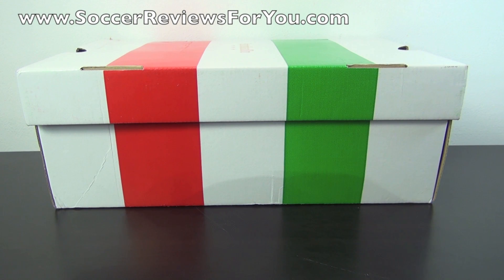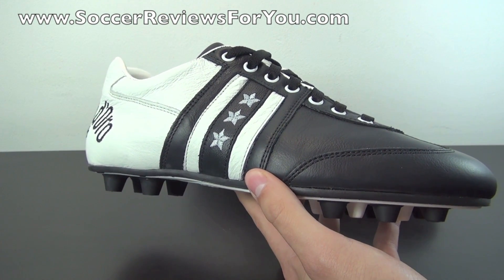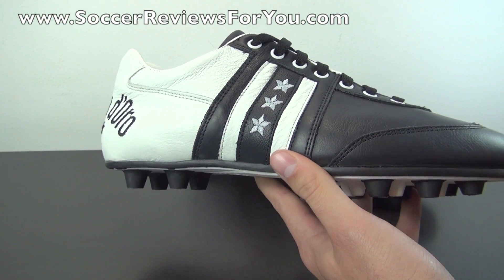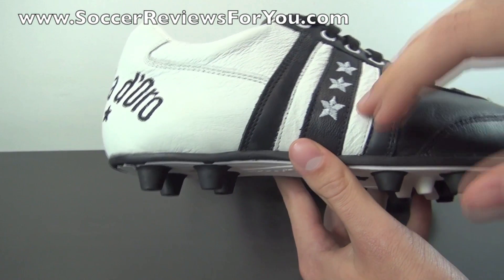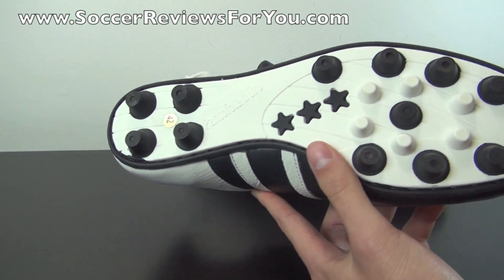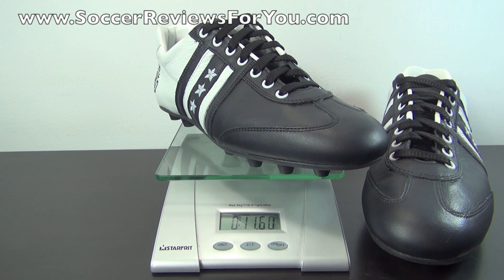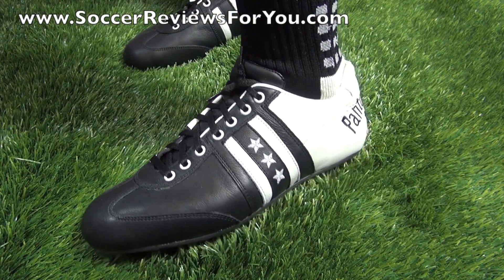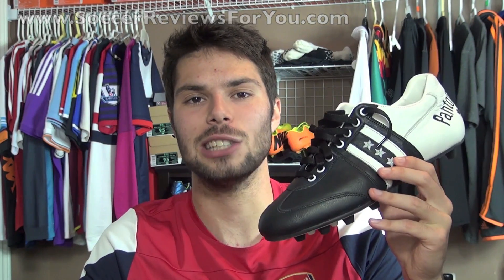Pantofola d'Oro Piceno - Unboxing + On Feet